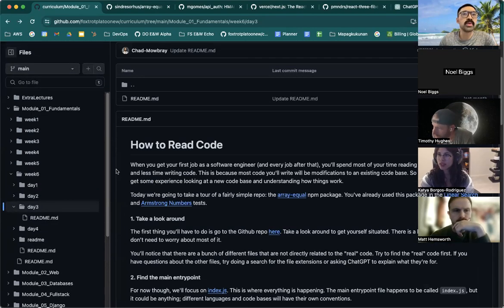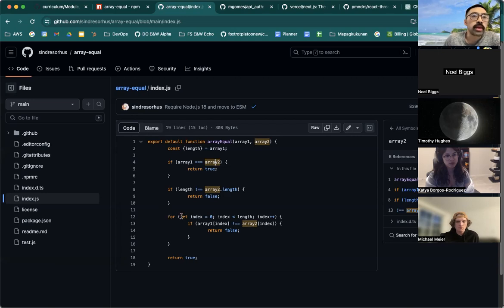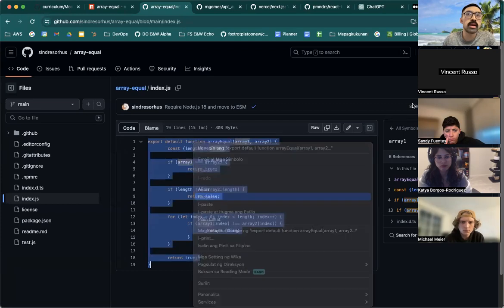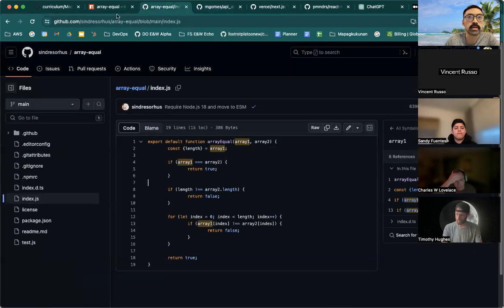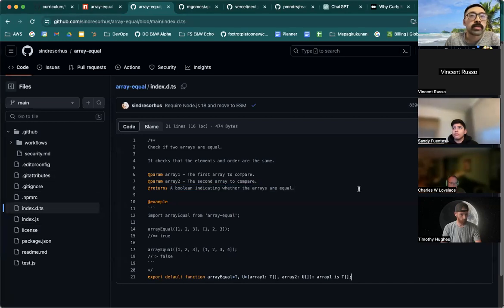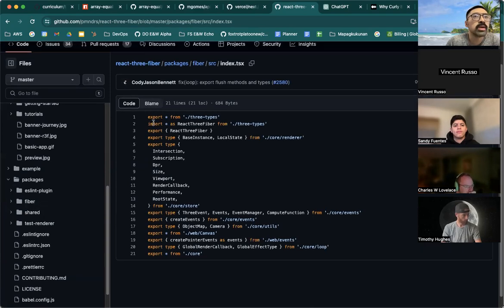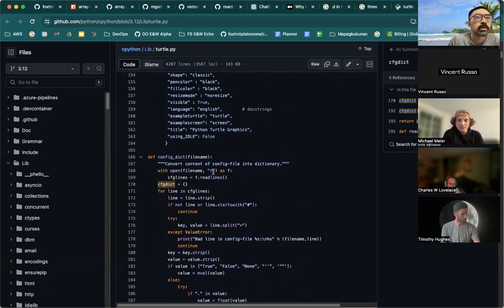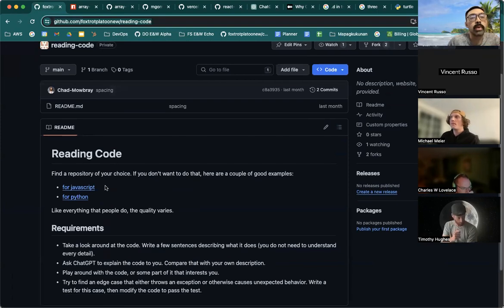W6D3: Reading Code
Foxtrot Platoon, Full Stack Evening & Weekend